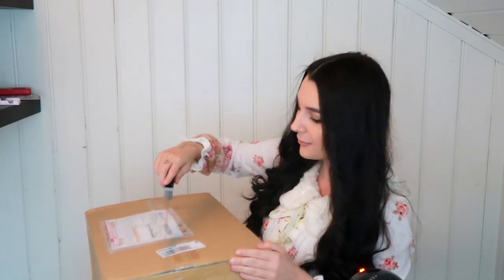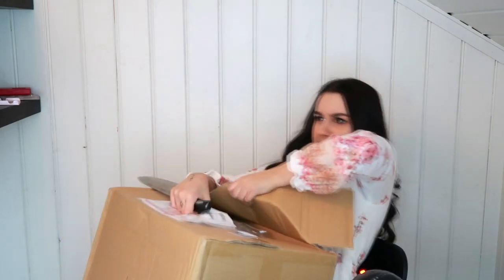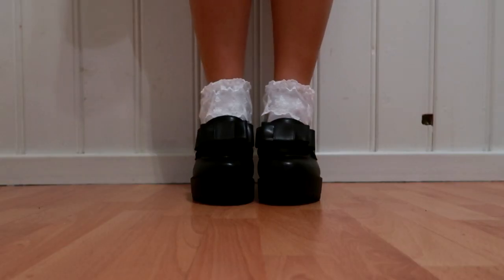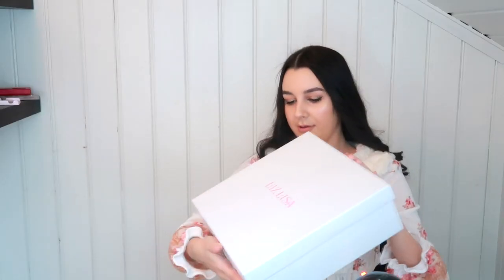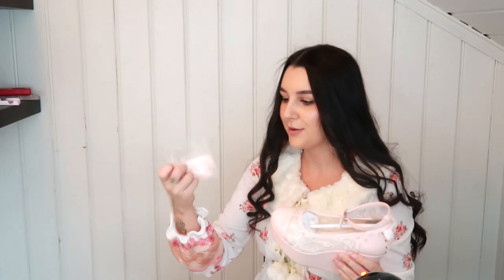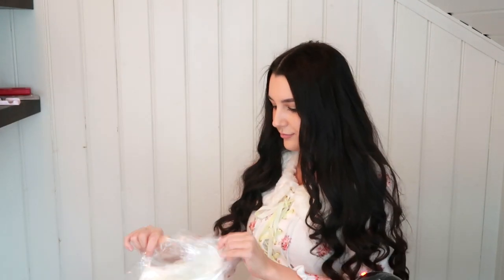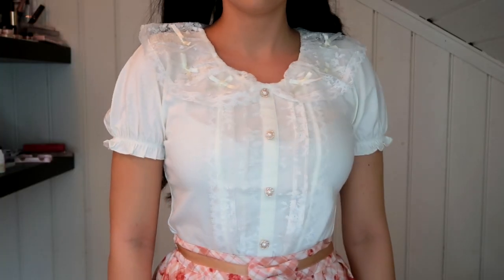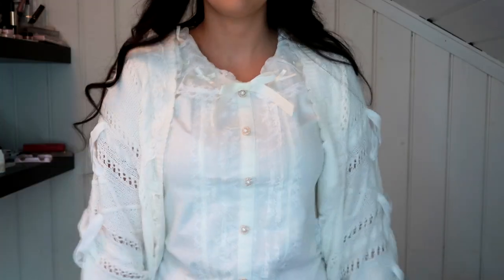Liz Lisa haul - skinny haul by a skinny legend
hey I'm alive lol. so liz lisa had a sale and I got some cute stuff hehe. I decided to film a unboxing video of it (I need content lol) I ordered from the tokyokawaiilife website and I'm v happy about the things I got.